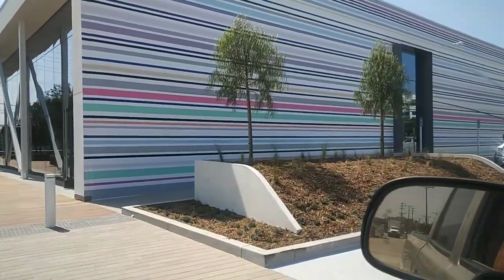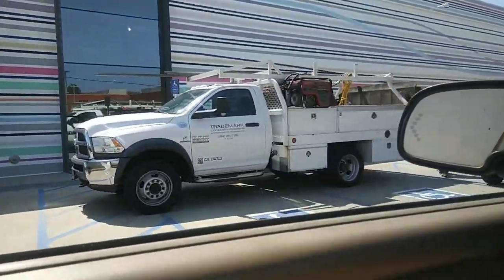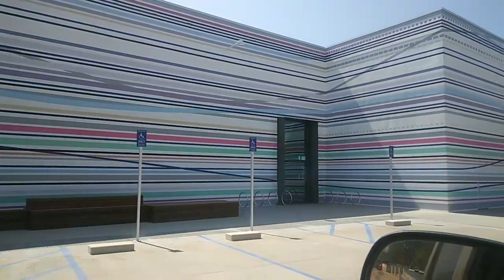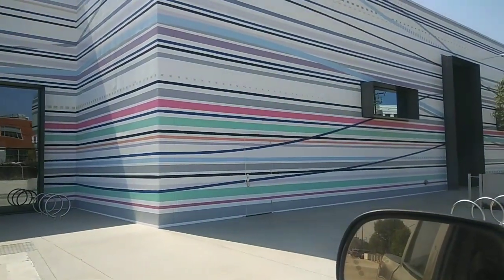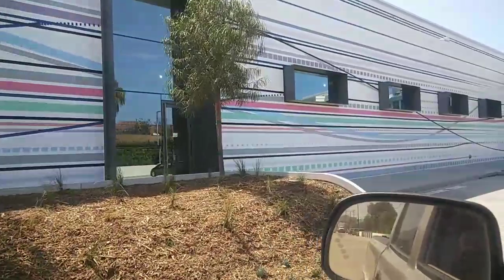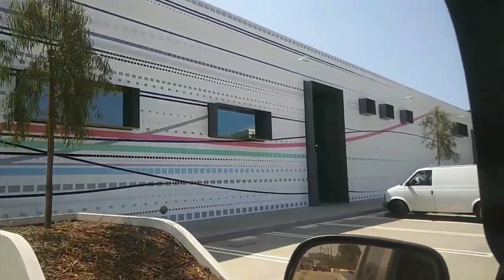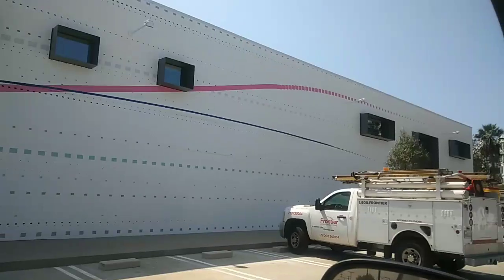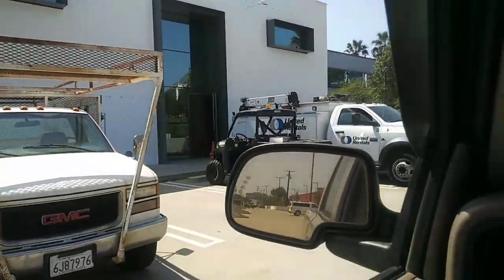The craziest building paint job I've ever seen pen Factory Santa Monica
- Rumor Has It the owner spent near a million dollars to have this painted like this is to represent pens that were manufactured at this location for many years now it is a new tenant Improvement building